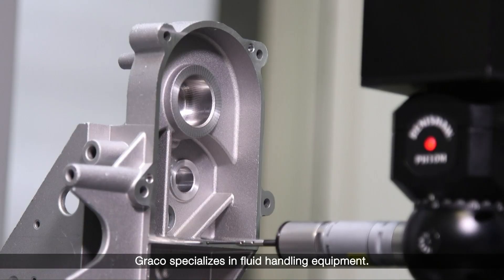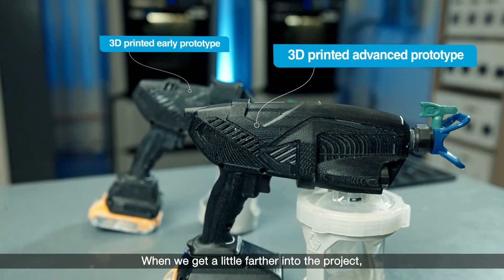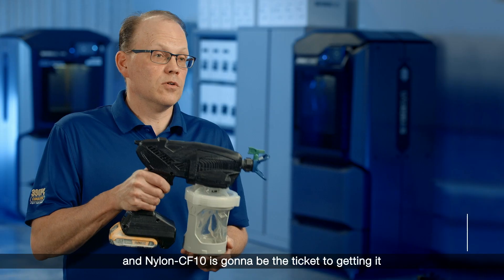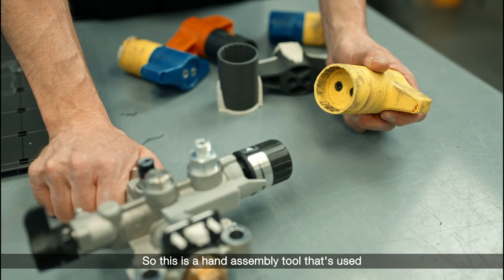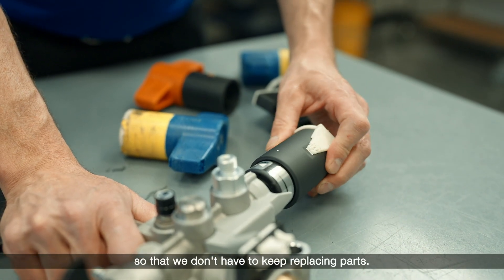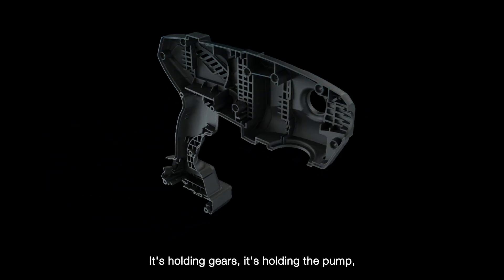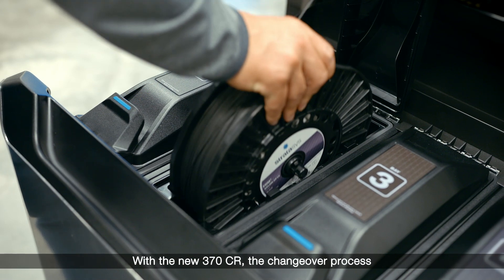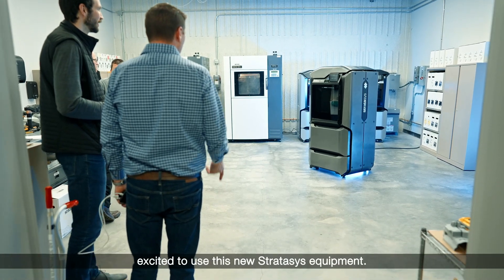Graco Uses Composite 3D Printing for Next-Level Functional Prototyping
The Stratasys F370CR printer and FDM Nylon-CF10 carbon fiber material give manufacturers like Graco reliable, easy to use composite 3D printing for better functional prototyping and faster product development.